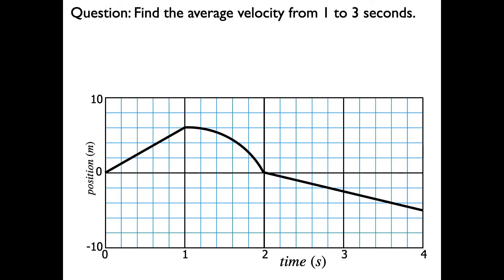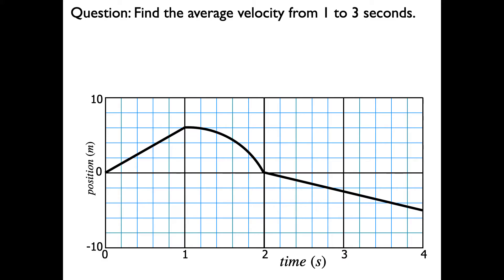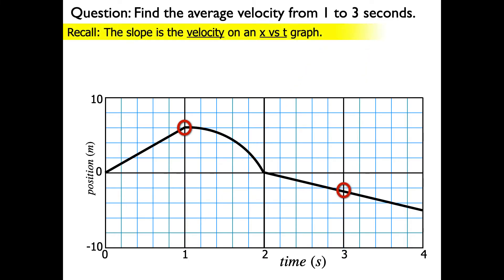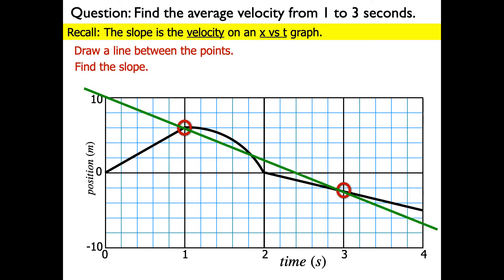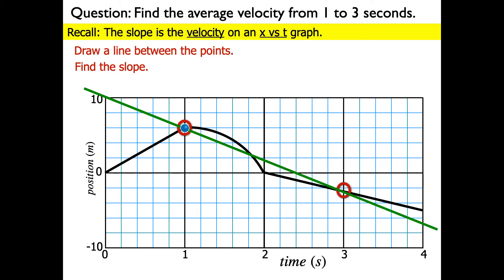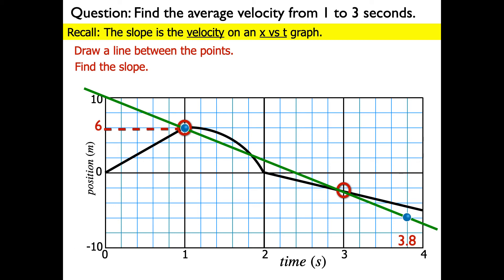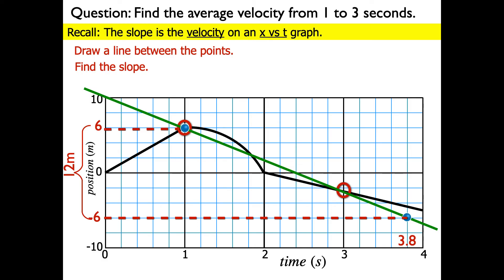Find Average Velocity from a position vs time graph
This will explain how to find average velocity from a position vs time graph.